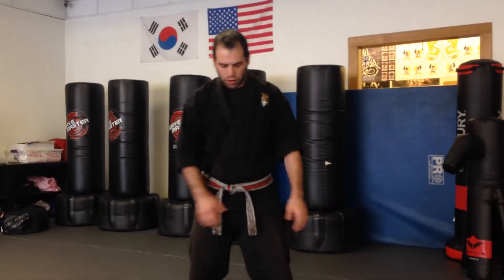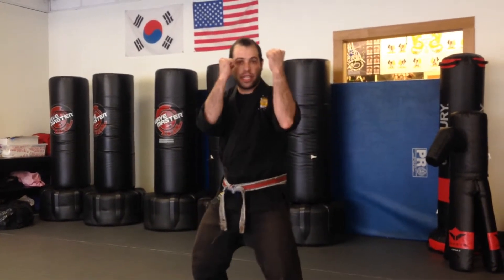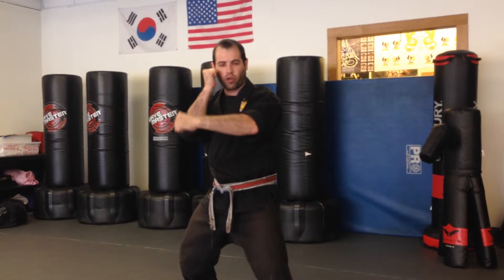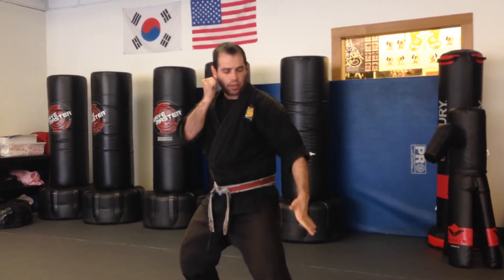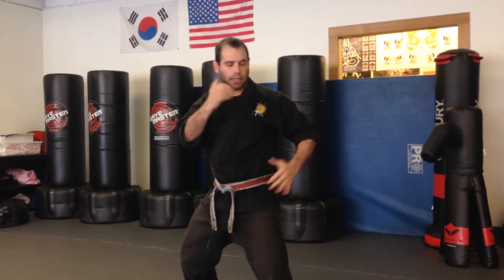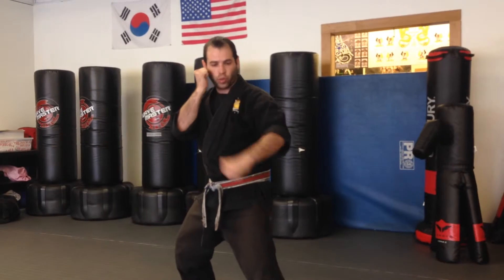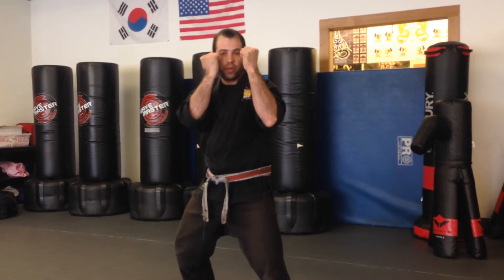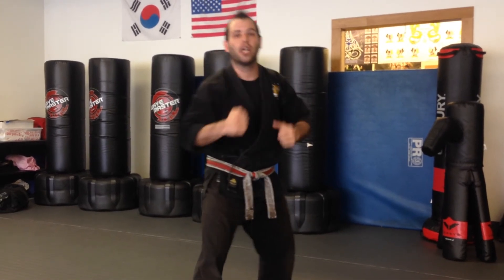Low Defense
If you do not agree with any of the disclaimers or clauses below, please exit this website because you are legally bound by this agreement if you visit this website. If you are under 13 years of age, you may not visit, read or interact with this website without the consent of your parent.

Quest Martial Arts, Inc. ("QMA") is not liable or responsible for any injuries or even death sustained while performing any of the techniques contained within this website or its videos. QMA recommends that you do not attempt to perform any of the techniques contained within this website or its videos without the direct supervision of a trained professional while at QMA's facility. QMA advises you to not attempt any of these techniques on your own.

This Website and all of the information contained within it is provided as a complimentary guide to your martial arts training. It CANNOT be used as a substitute for attending class.

Martial arts training is physically demanding. Make sure that you check with a doctor before starting any exercise regime in order to avoid injuries and aggravating any potential medical condition (i.e., heart problems). Martial arts should be taken very seriously and extreme care should always be taken when practicing a technique or using a partner. Training and practicing martial arts can result in serious injury and even death. If you get hurt, please see a doctor!

All videos contained on this website are for informational and entertainment purposes. The information on this website is only meant as a supplement for what you are learning at QMA and is not meant to replace your martial arts instructor's training. You should discuss and review all martial arts techniques with your instructor. The material on this website is meant only as an online review of techniques that you have already learned at your martial arts school.

Martial arts can be dangerous. People can and do get hurt. You should only train and practice under the supervision of a skilled martial arts instructor. All children practicing martial arts should be supervised by a trained martial arts instructor and their parents. Parents should discuss with their child's martial arts instructor what is and what is not appropriate martial arts training for their child.